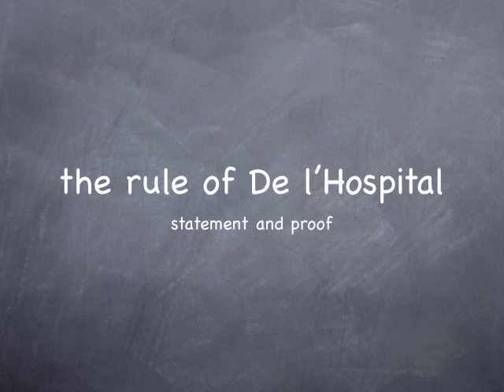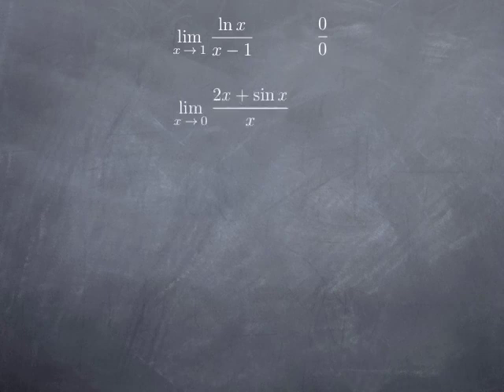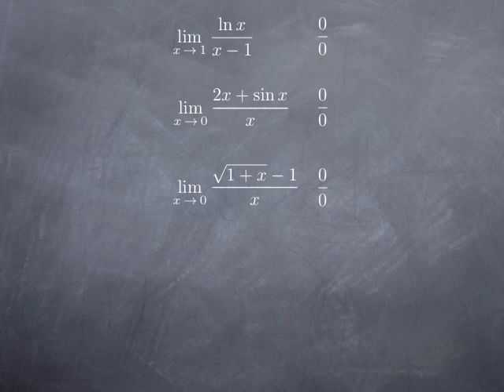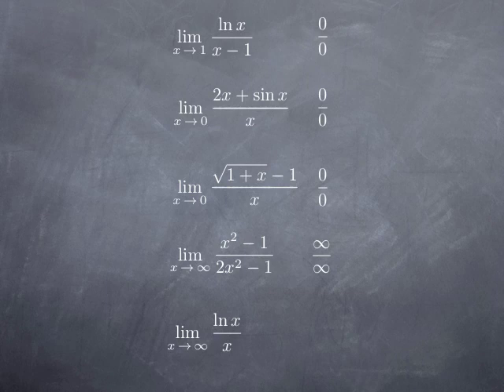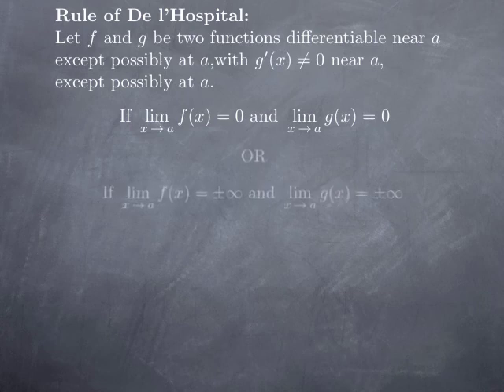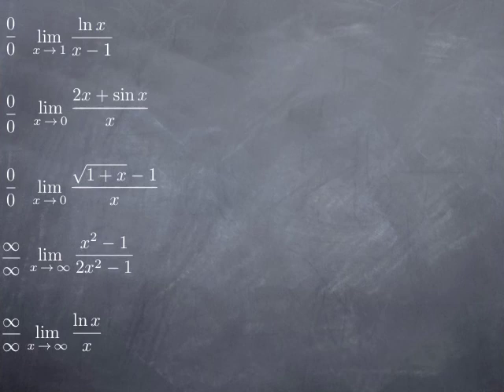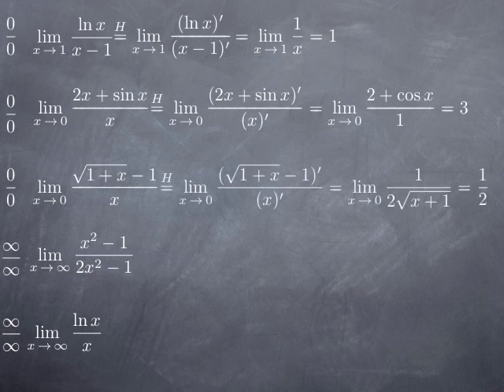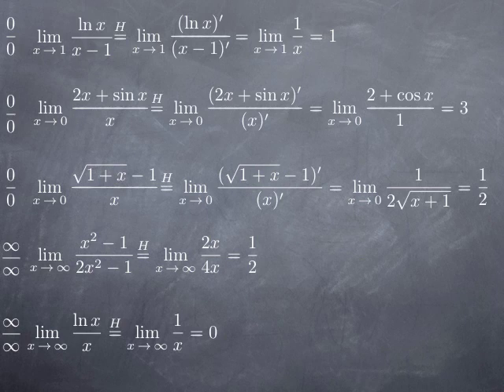M3-1: Rule of De L'Hospital: statement and proof